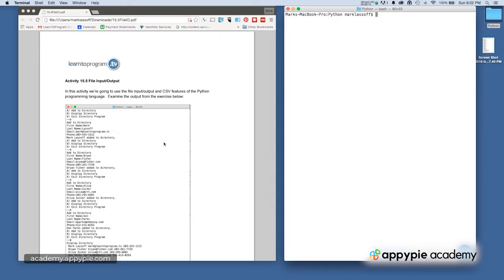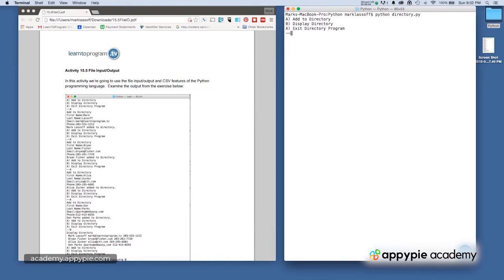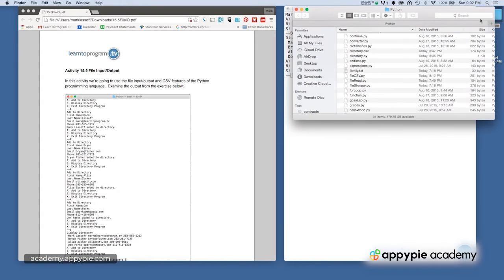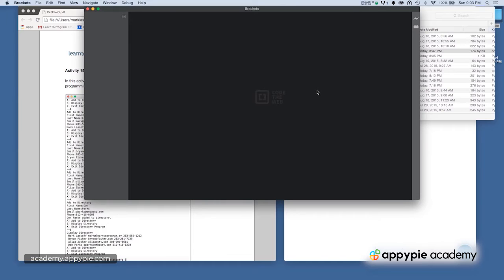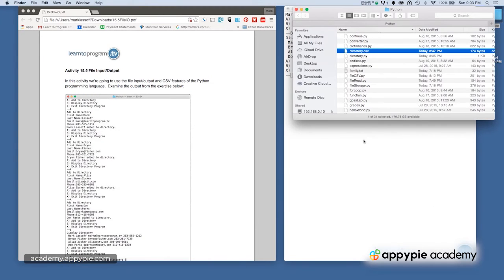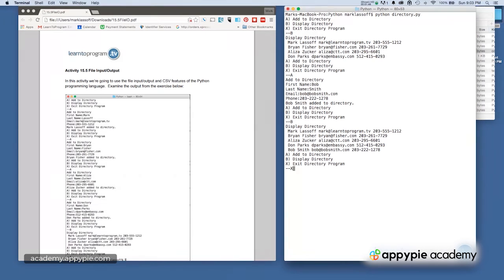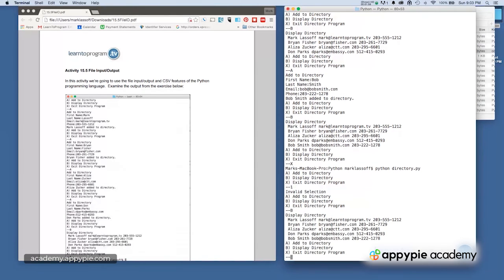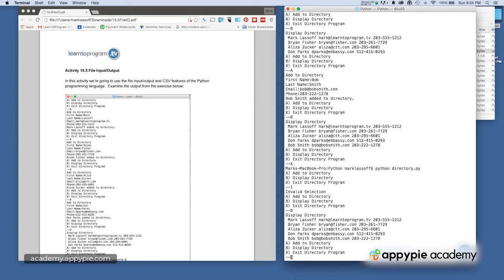Activity of Creating a Phone Directory: Lesson 111